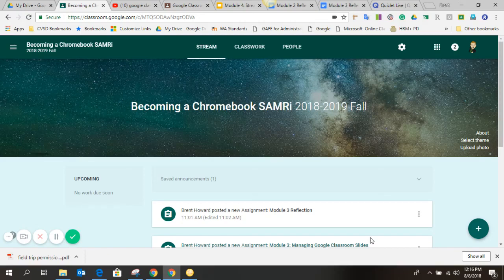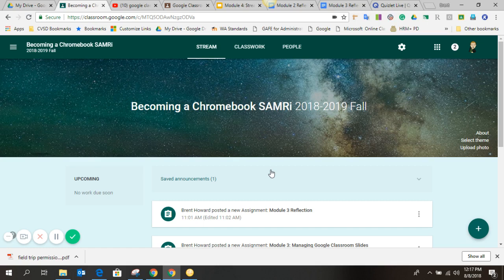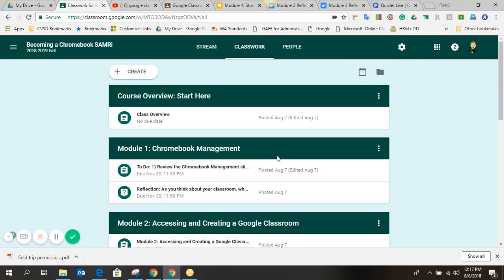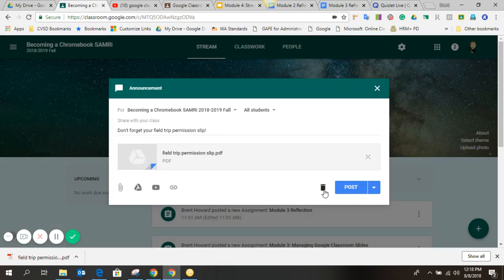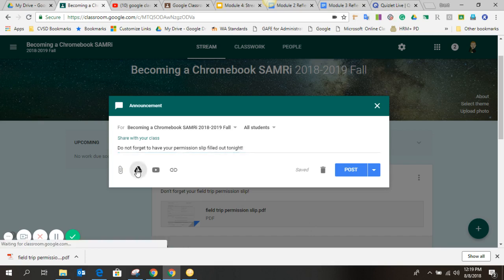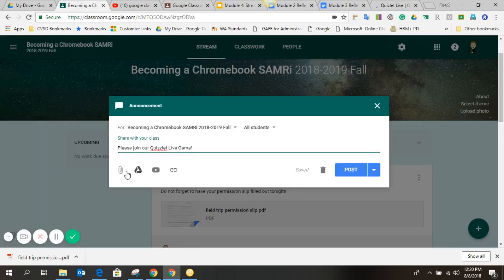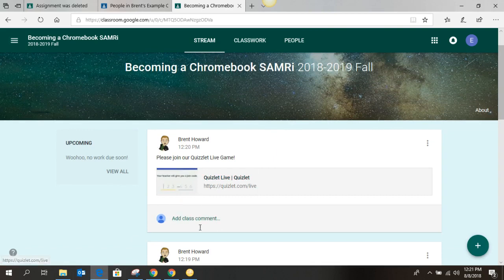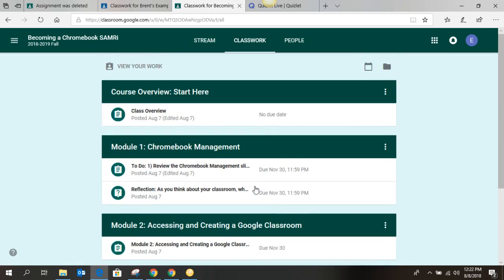Fall 2018 Google Classroom Updates: Classwork vs. Stream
This short video shows the difference between the Stream and the Classwork tab in Google Classroom.  The Stream is now a place to create more ongoing updates vs. a place to create assignments and post questions.  Classwork is a section that is designed to keep assignments, questions etc, more organized into easy to find chunks using Topics.